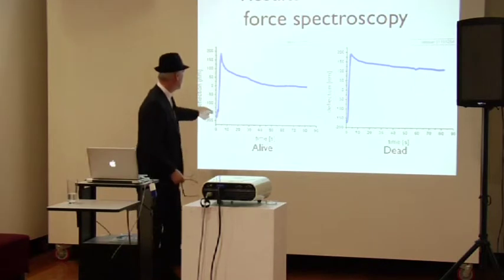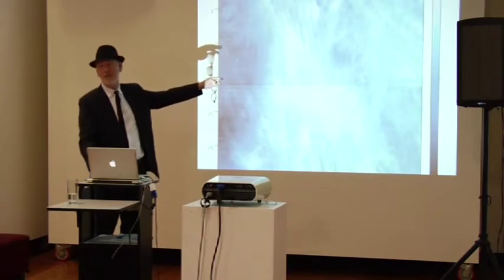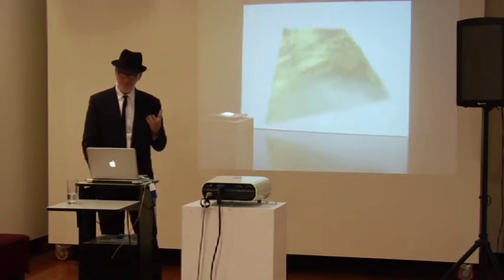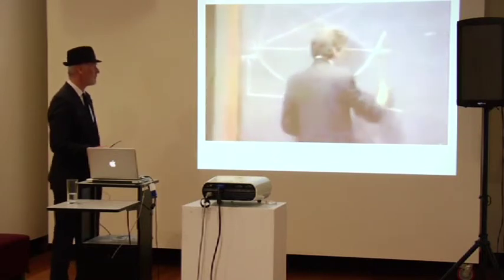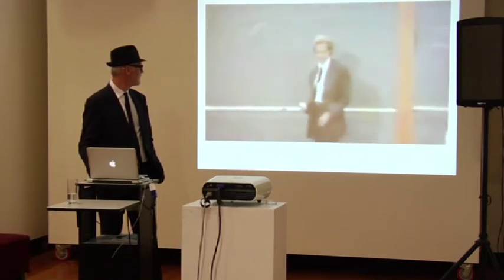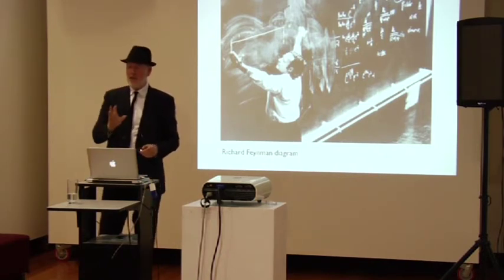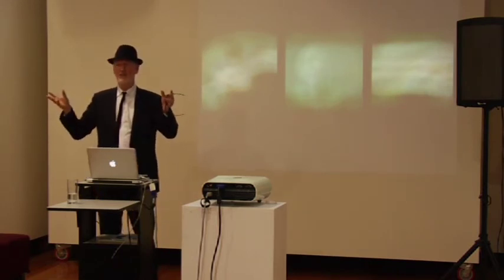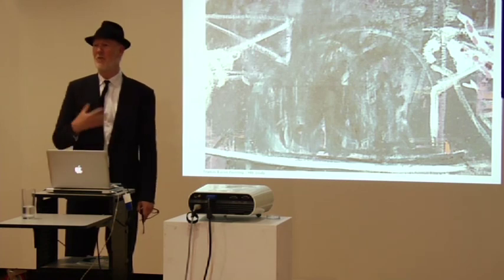Dr Paul Thomas: Scientia, Scientia Ficta et Arte (part 3/4)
The Science Fiction Research Group @ Deakin University presents
Dr Paul Thomas: Scientia, Scientia Ficta et Arte - SF Arts
Thursday 22nd August, Phoenix Gallery, Deakin University, Burwood, Australia

Dr Paul Thomas (College of Fine Arts, UNSW, Sydney) talks about nanotechnology and the exploration of materiality and immateriality at the intersections of art and science.

Science Fiction Research Group members: Sean Redmond, Leon Marvell, Christopher Moore, Elizabeth Braithwaite, Trent Griffiths, Mhairi McIntyre, Rose Woodcock, Grady Hancock

Video produced by Trent Griffiths, with assistance from the Media Resource Centre at Deakin University